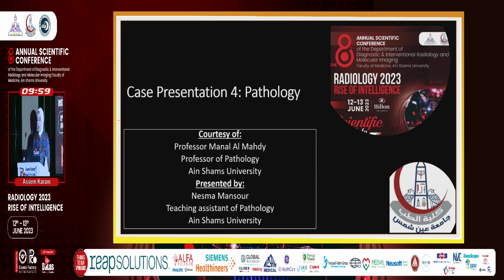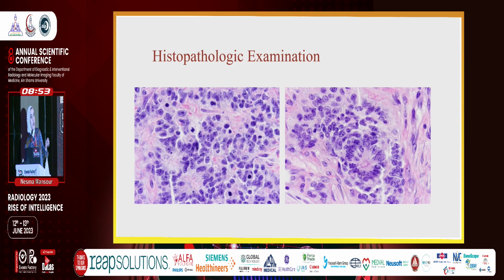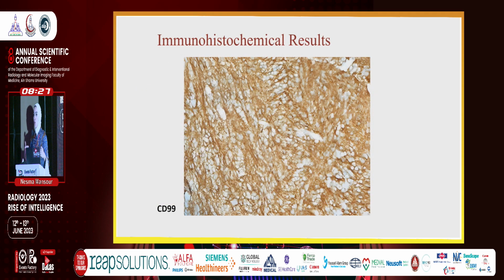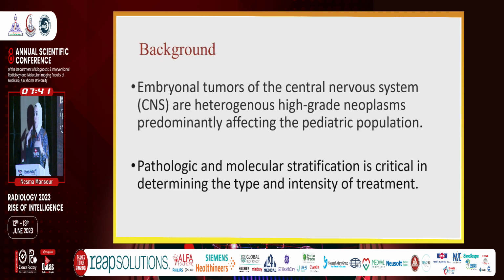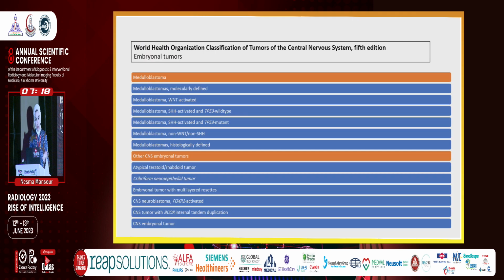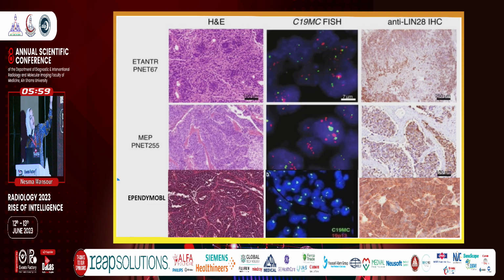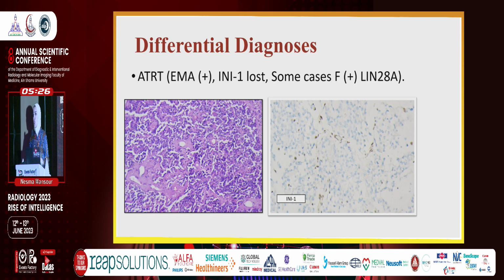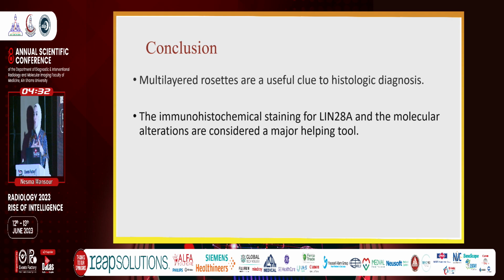Case Presentation 4: Pathology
Prof. Nesma Mansour